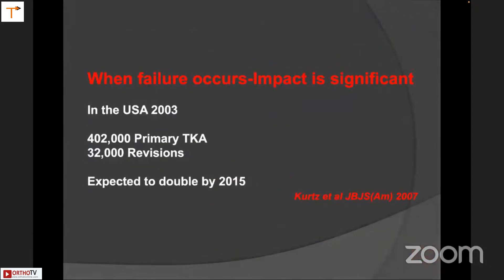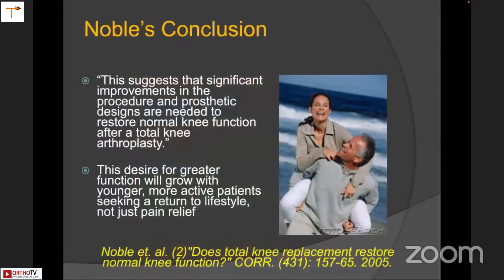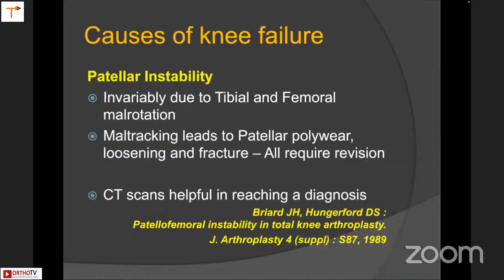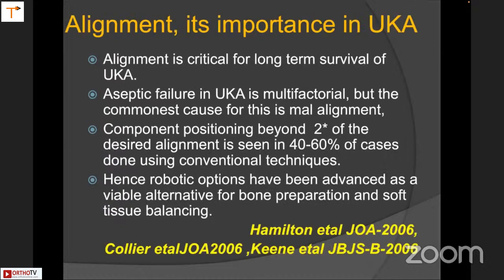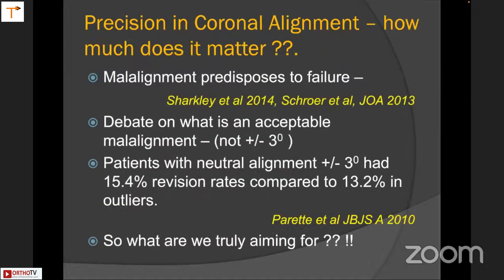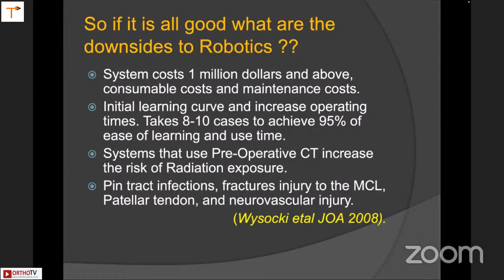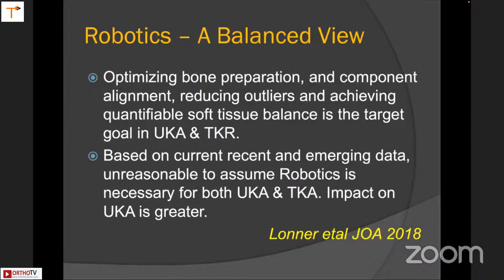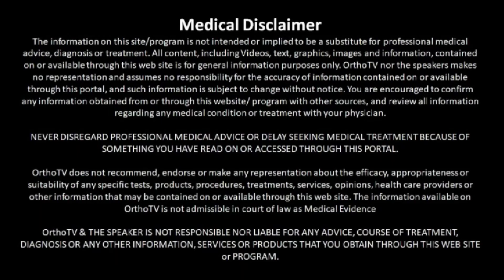TTJR 2023 : Robotics - Is it here to stay? - Dr Ashok Rajgopal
This event is part of the Conference of Techniques & Technologies in Joint Replacement - TTJR 2023

Theme
Course Directors : Dr Ashok Rajgopal / Dr Nilen Shah / Dr Vaibhav Bagaria